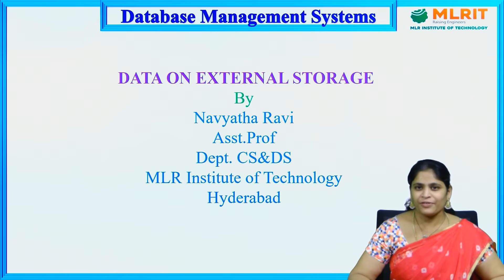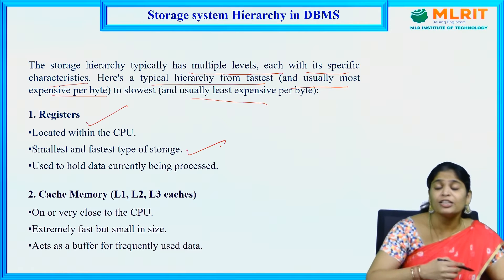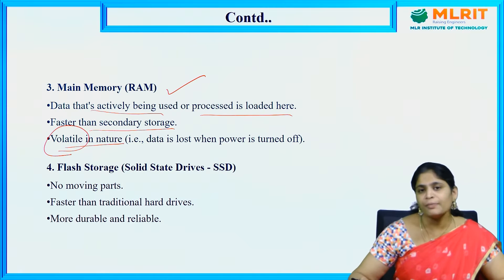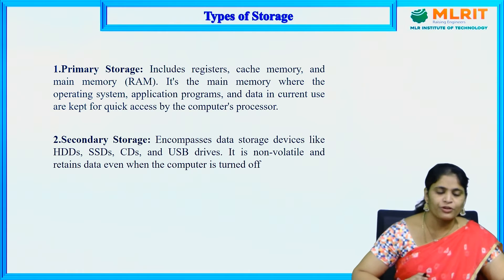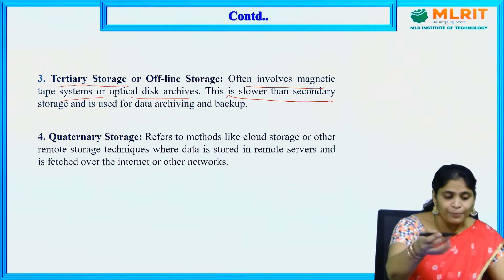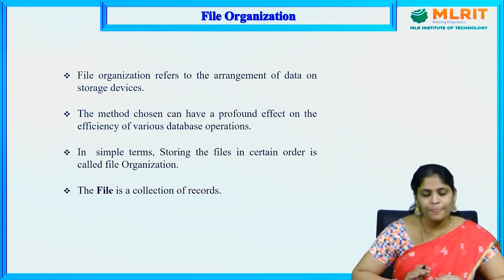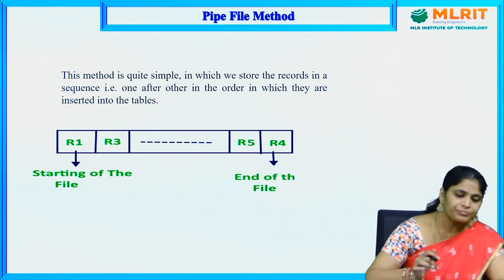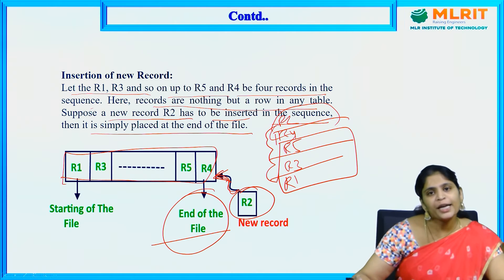LEC42|Database Management Systems | Data on External Storage by Mrs. Navyatha